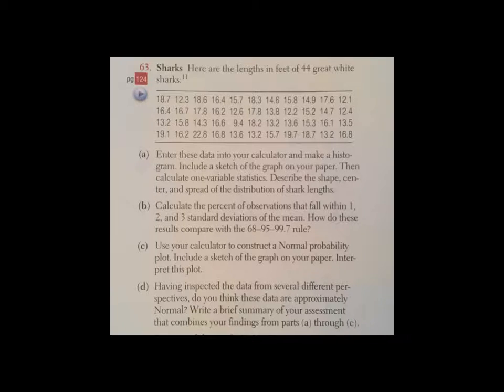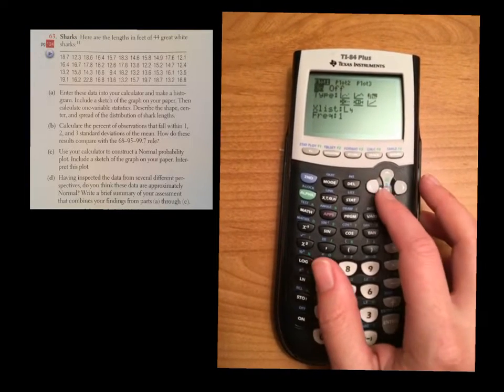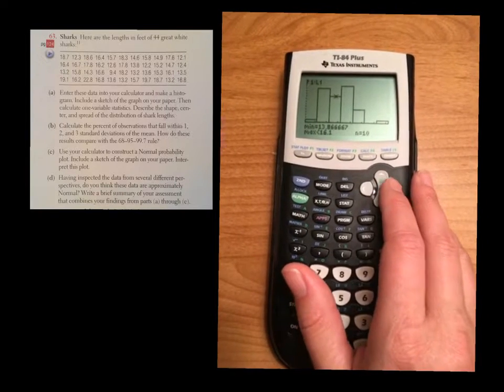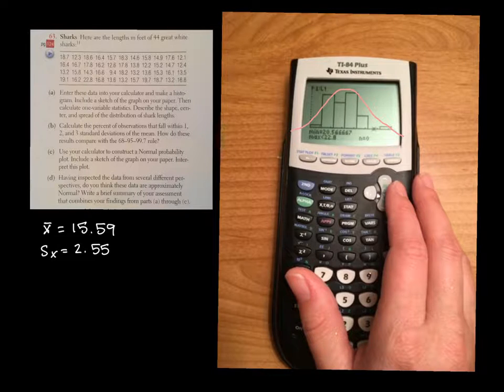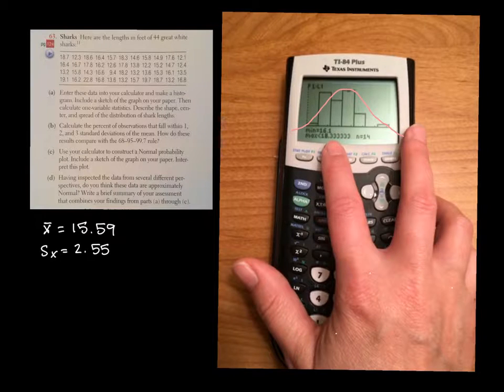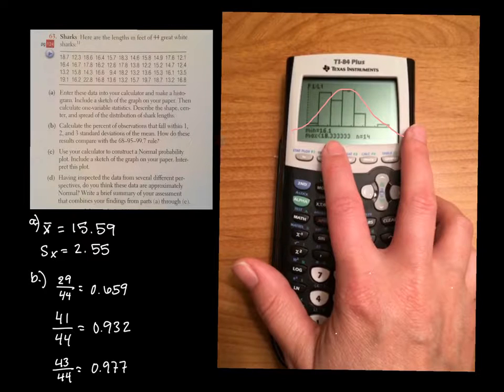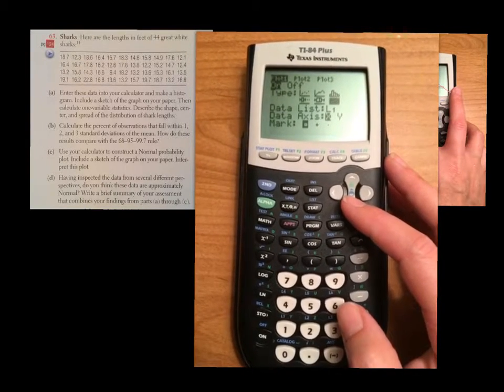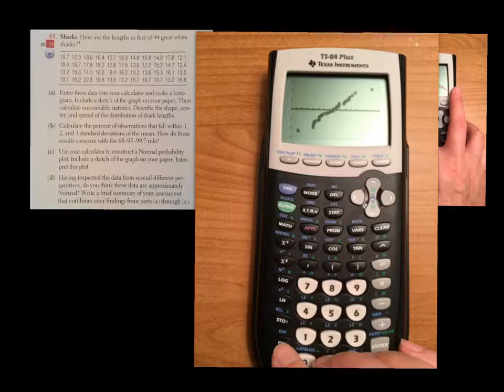how to make a histogram on ti84